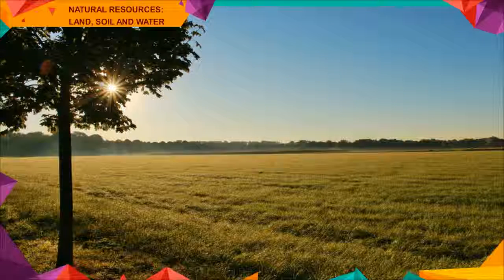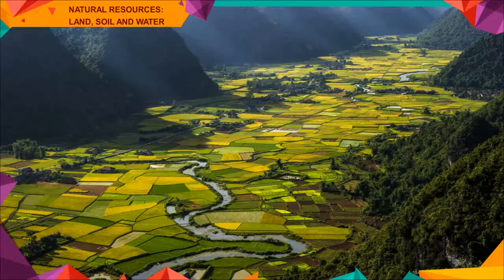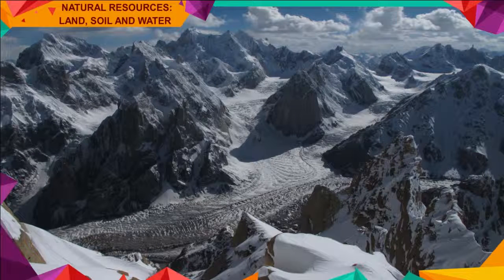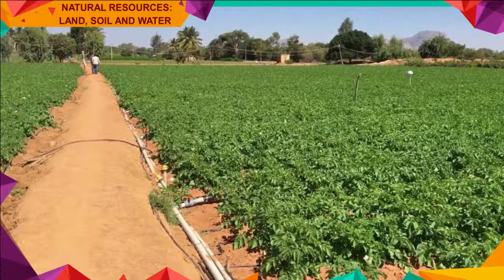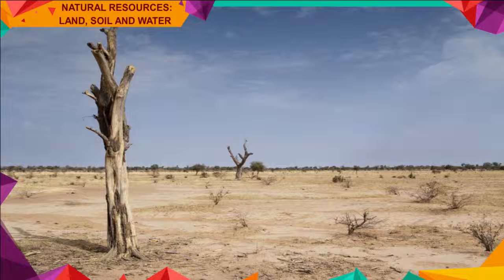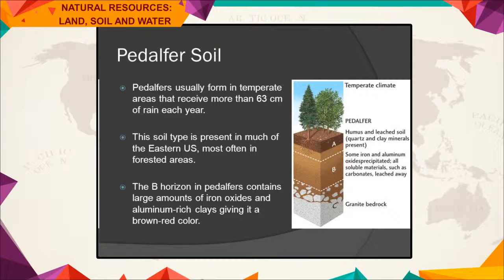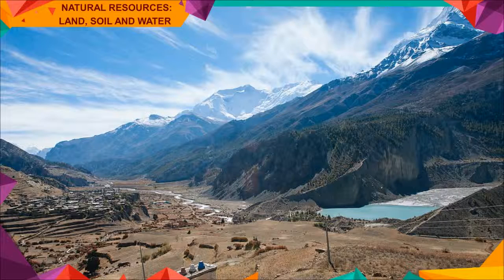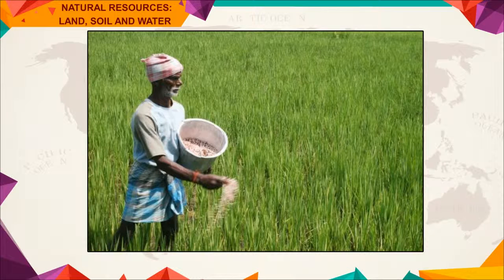S.Std-8_Lesson 20